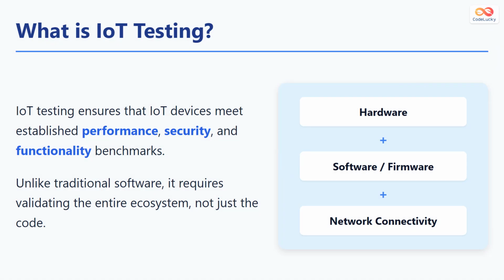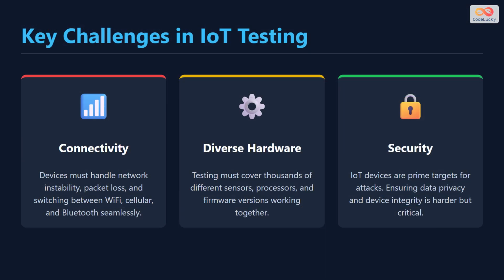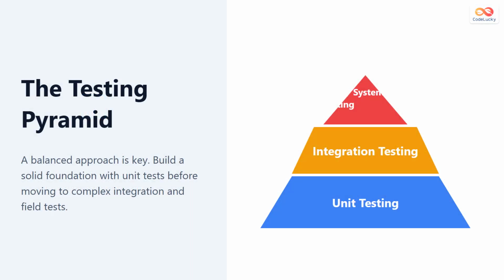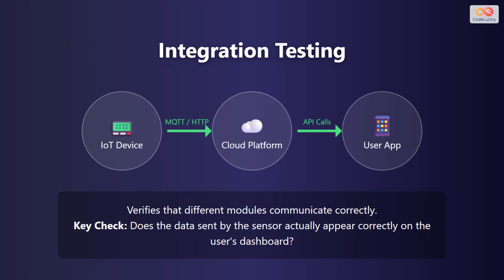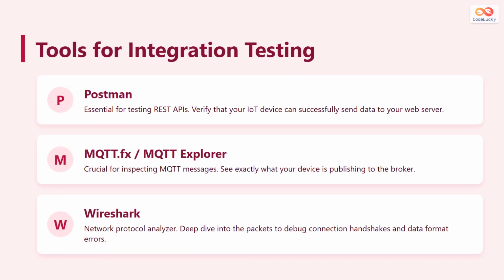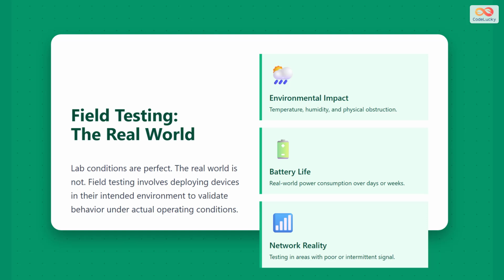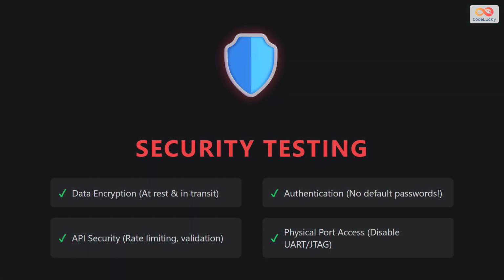Testing IoT Systems: A Beginner's Guide to Strategies & Tools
Learn the essentials of testing Internet of Things (IoT) systems in this comprehensive beginner's guide! 🌐🛠️

Testing IoT applications is more complex than traditional software because it involves hardware, software, and network layers all working together. In this video, we break down the "Testing Pyramid" for IoT and show you exactly how to approach each stage.

We cover:
🔹 Unit Testing: How to mock hardware sensors in your code.
🔹 Integration Testing: Verifying communication between devices and the cloud.
🔹 Field Testing: Why real-world environmental checks are crucial.
🔹 Top Tools: Overview of CppUTest, Postman, MQTT.fx, and Wireshark.

Whether you are a developer building your first smart device or a QA engineer moving into the IoT space, this video will give you the strategy you need for success.

Chapters:
00:00 - Testing IoT Systems: Strategies and Tools
00:14 - What is IoT Testing?
00:36 - Challenges in IoT Testing
01:00 - The IoT Testing Pyramid
01:19 - Unit Testing in IoT
01:41 - Popular Unit Testing Tools
02:02 - Integration Testing
02:21 - Tools for Integration Testing
02:44 - Field Testing (System Testing)
03:05 - Security Testing
03:23 - Summary & Best Practices
03:43 - Outro